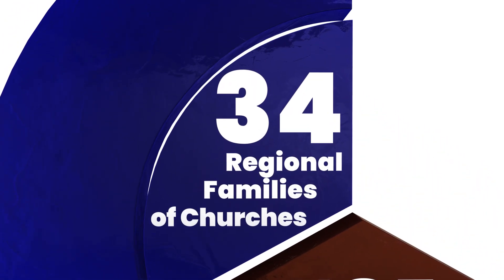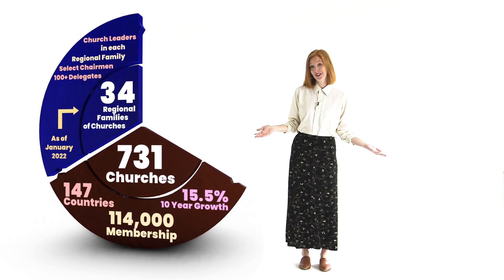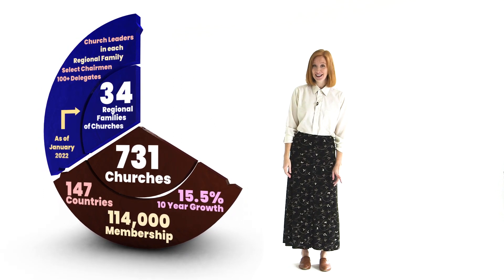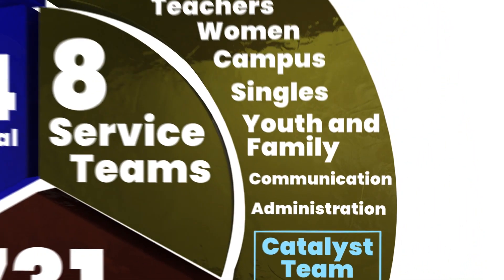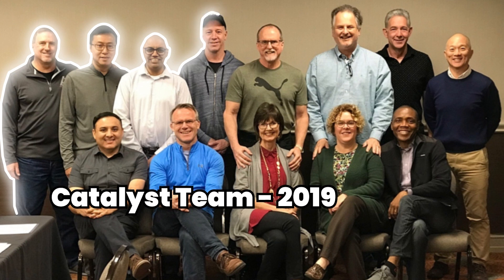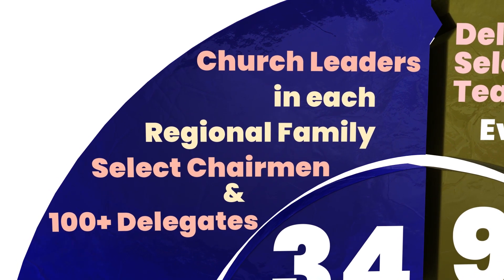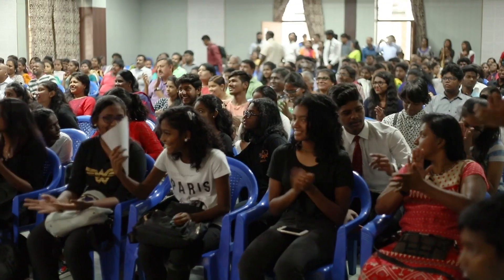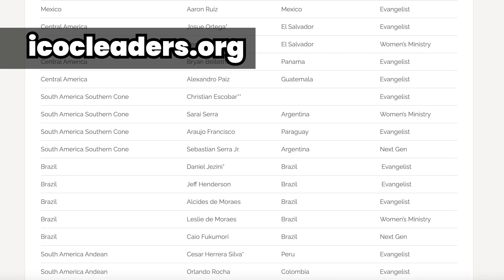How is the ICOC Structured? | International Churches of Christ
Thank you Disciples Today for working on this video with us!  Here is a succinct description of the structure of the ICOC - we hope you find it helpful!